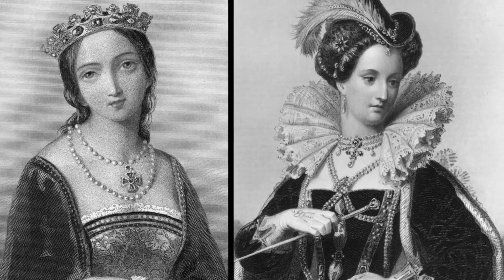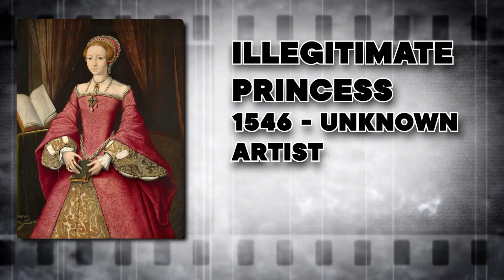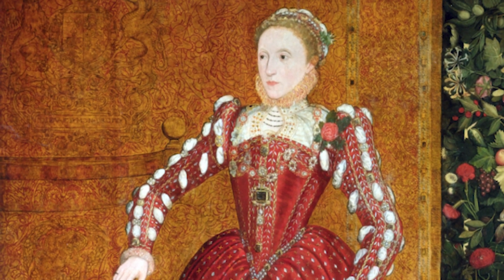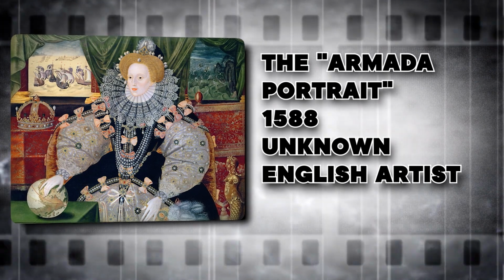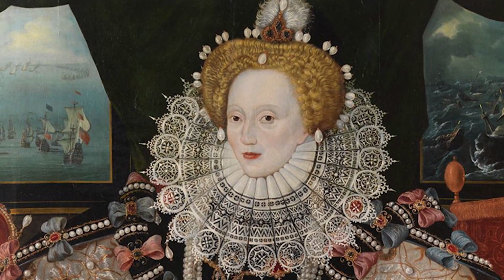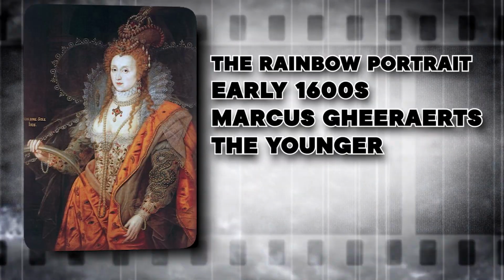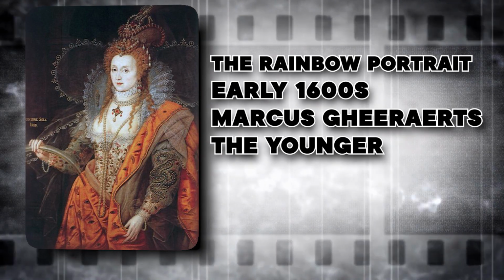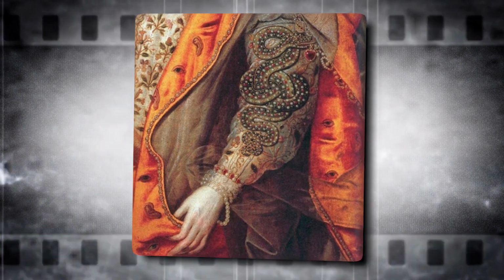Uncovering the SURPRISING Secrets of Queen Elizabeth's Portraits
Queen Elizabeth I left some hidden messages on her portraits, which you can uncover if you know where to look. Yes, the Virgin Queen took a lot of effort for her portraits to look exactly like she imagined them. Since there was no Facebook, Instagram, or TikTok to let everyone know what are you thinking about, she used what she could. And paintings were there to help. At least 135 of them. Stay till the end of this video and find all you need to know about how queen Elizabeth's portraits changed through time and what she wanted to say with some tiny details. Spoiler alert! There were no irrelevant details, and everything was calculated. One thing is sure, with so many portraits in the sixteenth century, I think it is safe to say we are lucky she didn't have Instagram because we would be seeing new photos a few times a day. Well, better to see a Queen than a Kardashian.

In today's video we look at  Uncovering the SURPRISING Secrets of Queen Elizabeth's Portraits

 Inspired by @HistoryHit  @HistoryCalling @WeirdHistory @RealRoyalty

Inspired by The Hidden Meanings in the Portraits of Queen Elizabeth I

Inspired by HIDDEN MESSAGES within famous painting of Henry VIII and his children | The Family of Henry VIII

Inspired by Portraits of Queen Elizabeth II: The Artists’ Challenges

Inspired by Top 10 Terrifying Messages Hidden Inside Of Paintings

Inspired by Does the CHEQUERS’ RING show a portrait of ANNE BOLEYN AND ELIZABETH I? Elizabeth I’s jewellery

Weird Things about Queen ELIZABETH 1

In Focus: Queen Elizabeth I ('The Darnley portrait')

Keep watching to see History documentary, history channel, womens history month, quirky history, the tudors, tudors, absolute history, her remarkable history